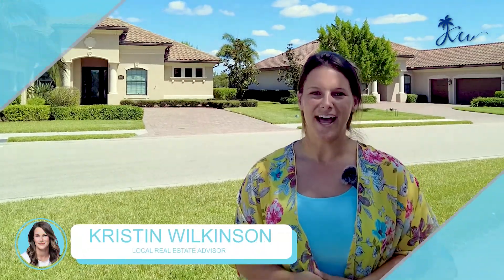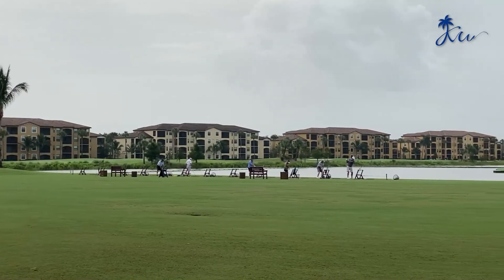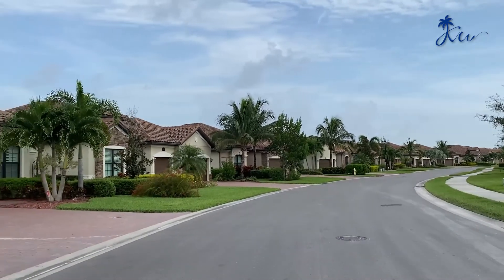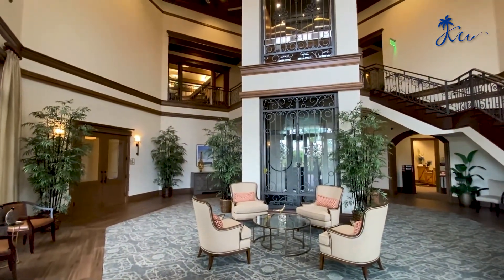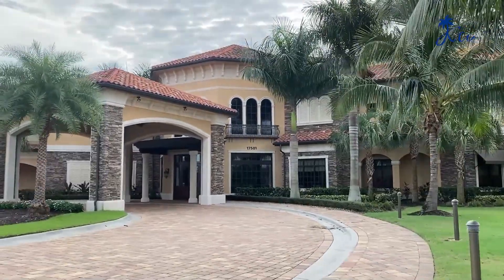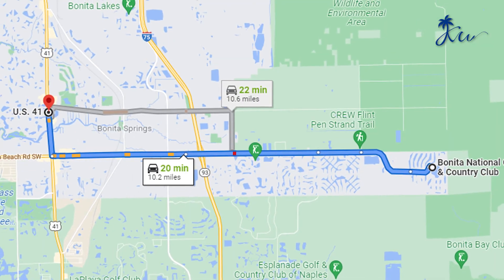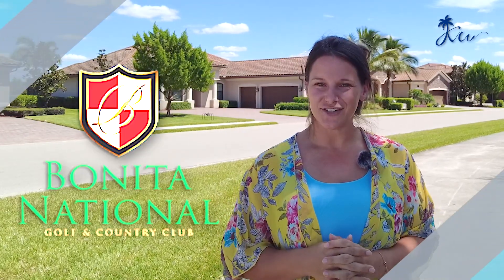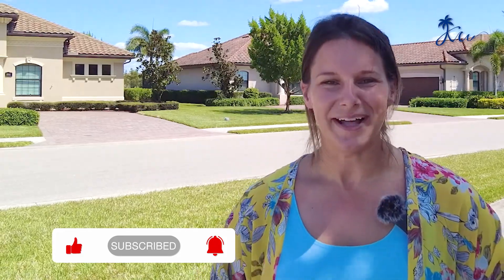Bonita National Golf and Country Club | Kristin Van Heukelom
If you are thinking about buying a home in Southwest Florida, you probably want to know everything about Bonita National Golf and Country Club.

You'll love the variety of home choices and its amazing amenities like fantastic golf courses, sports facilities, and lifestyle community.

Located between Naples and Fort Myers, Bonita Springs is a great place to live. As the neighborhood is located 3 miles from I-75, you can take advantage of the best dining, shopping, and beaches both North and South of you.

There are so many reasons why Bonita National Golf & Country Club should be your new Florida home. Come and let's take a tour at Bonita National!

Timestamps ⏱
00:00 Bonita National Golf and Country Club
00:26 Bonita National's Golf & Lifestyle Community
00:40 Bonita National's Neighborhood
01:20 Community Amenities
02:02 Ideal Location
02:44 Outro

Kristin Van Heukelom, REALTORⓇ, ePRO, C2EX
Local Real Estate | SWFL
24821 S Tamiami Trl, 2

CLICK THE LINK BELOW to book a time slot and we'll take care of the rest